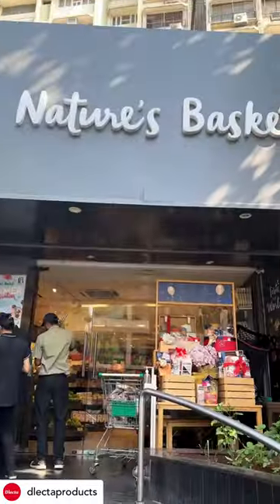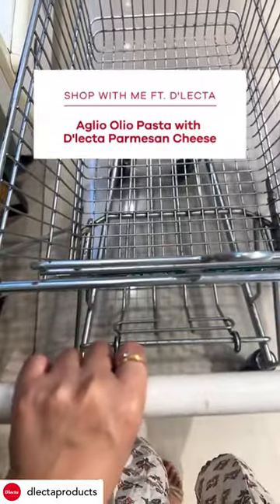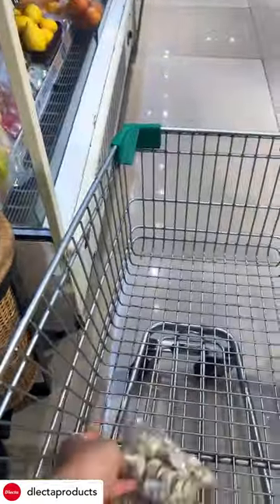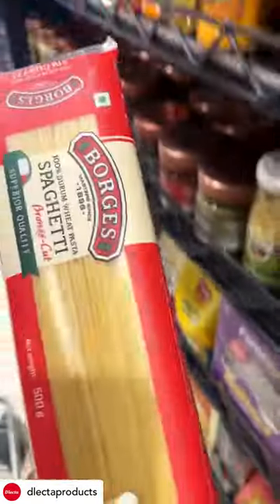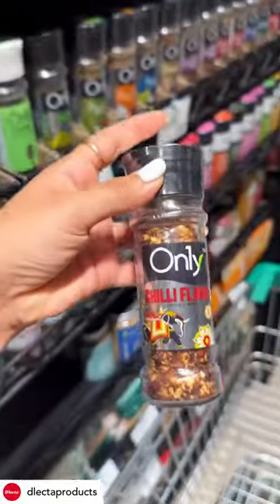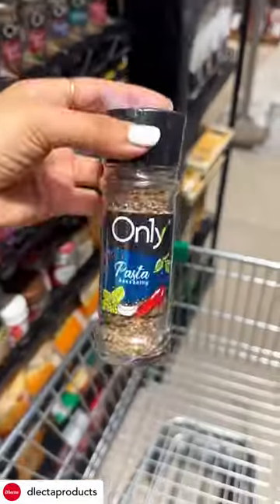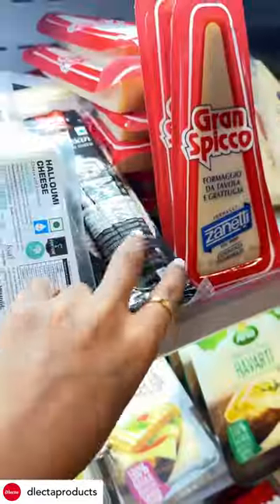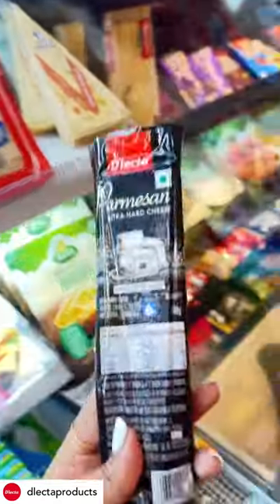Shop with me ft D'lecta - Part 4 | Yellow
Step into the world of flavors with our Dlecta Parmesan Cheese shopping adventure! 🛒🧀✨ Watch as we pick the finest ingredients for a scrumptious Aglio e Olio.

Yellow is a global Creative Brand Marketing Agency based in Mumbai. We offer services ranging below:
Branding, Strategy, and Positioning
Social Media Marketing and Consumer Behaviour
E-commerce Website Development
Brand Campaign Development - Photo + Video
Space and Experiential Design
2d/3d Animation and Video Editing